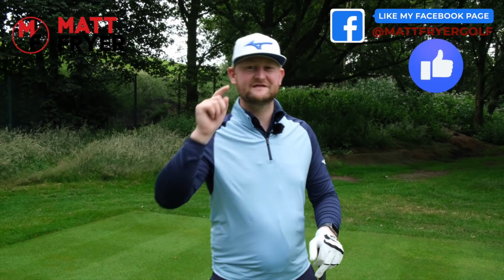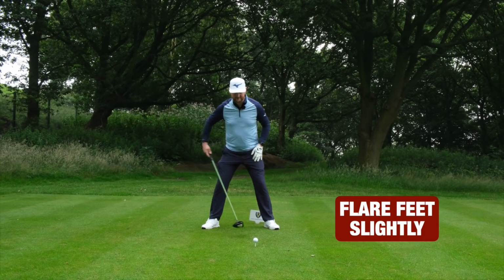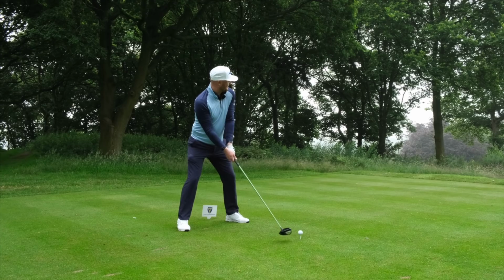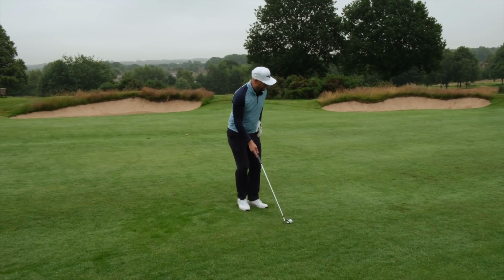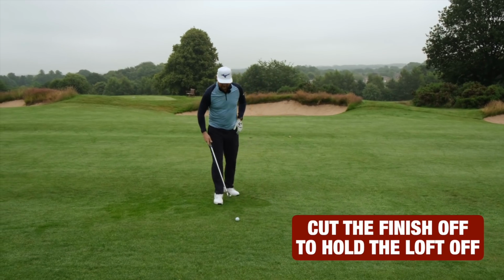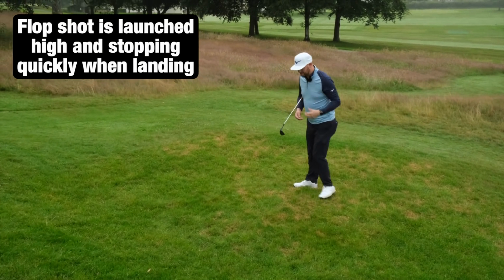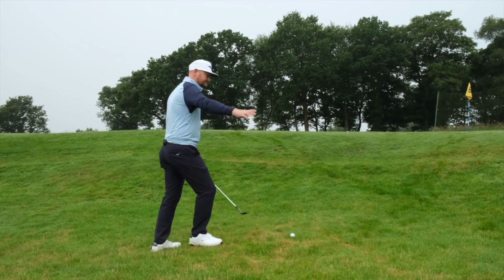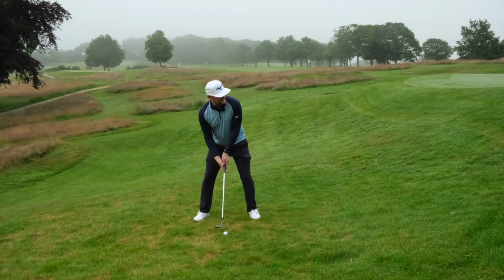3 GOLF SHOTS YOU NEED TO KNOW HOW TO PLAY - Simple Golf Tips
3 GOLF SHOTS YOU NEED TO KNOW HOW TO PLAY - Simple Golf Tips

3 golf shots you need to know how to play...but what are they? In this golf lesson Matt Fryer Golf will take you through how to hit longer drives, stinger irons and the flop shot.

If you watch great players throughout history like Gary Player, Rory McIlroy and Tiger Woods, they all had these shots in their locker.

By following this golf lesson and using the advice from Matt Fryer Golf, you can work to adding these golf shots to your locker as well.